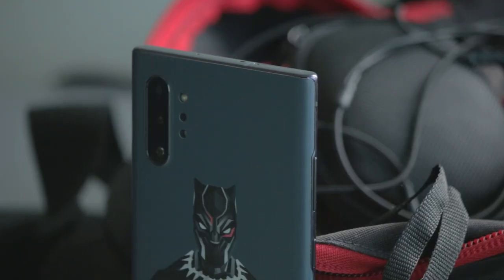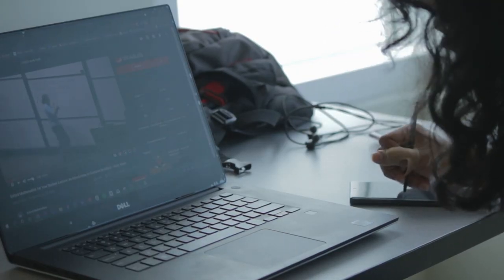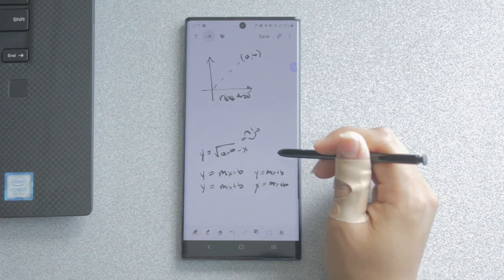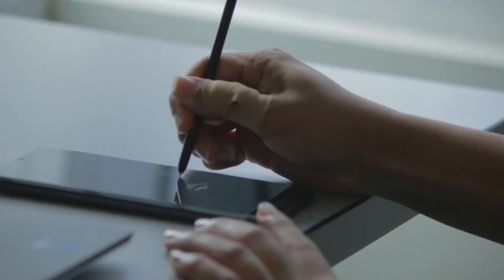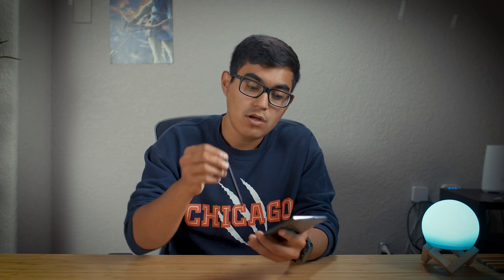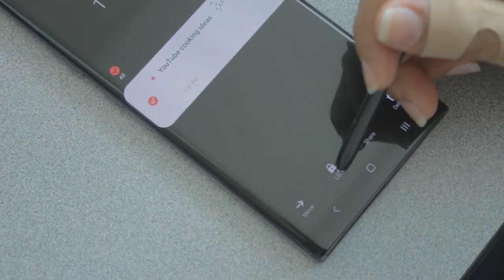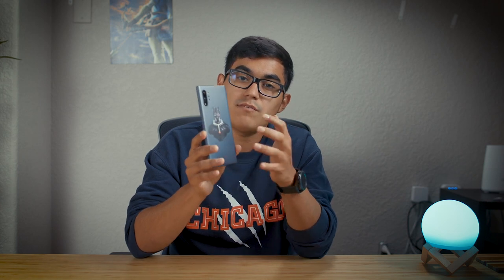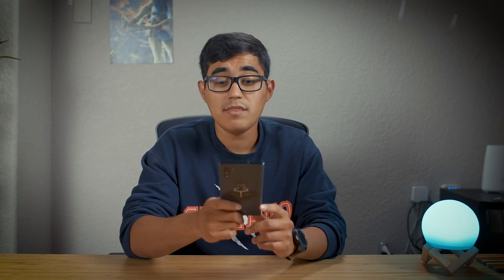Samsung Notes App Review | Galaxy Note 10+ | It's Just "Okay" for Students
Hi.

Today I am reviewing the Note 10+ with a focus on using it with the built in Samsung Notes App as a students primary note taking device and app. Let's see if its capable of taking on that work load.